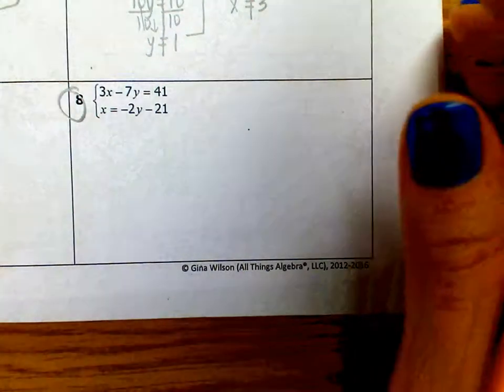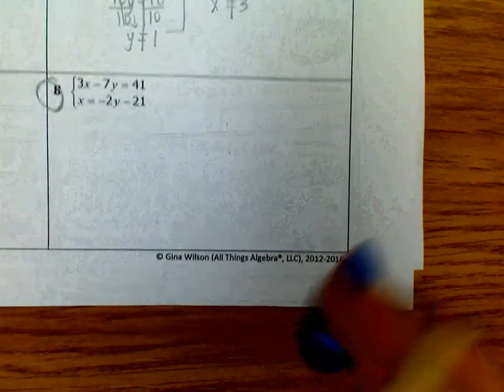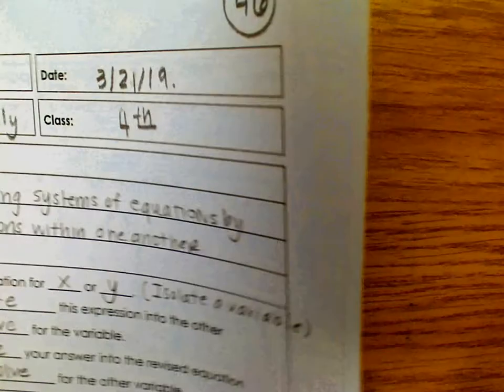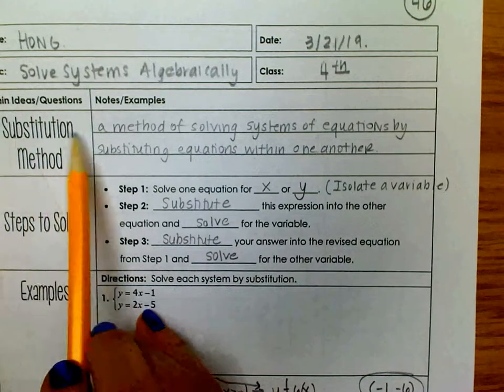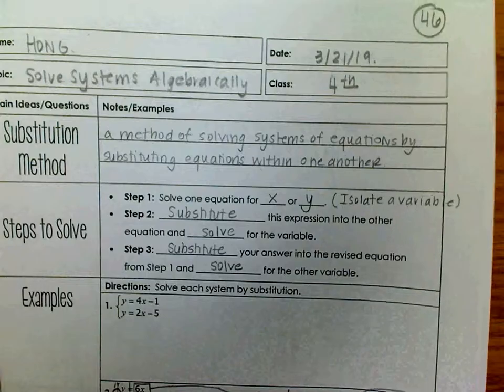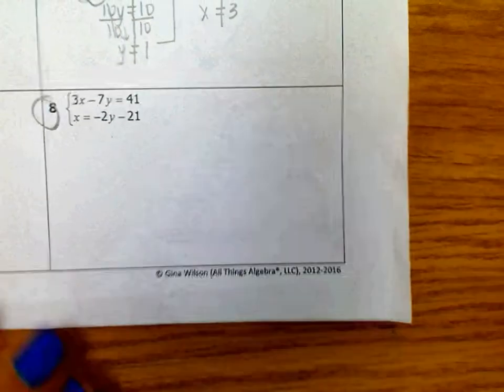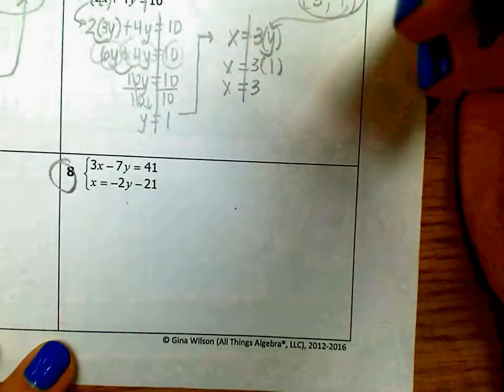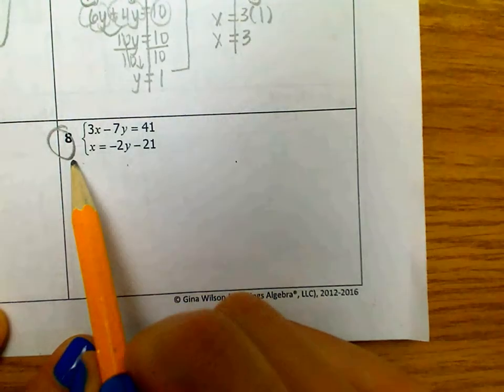Solve Systems by Substitution #8 (Second Page of Packet)